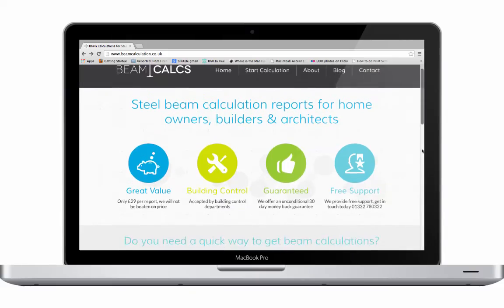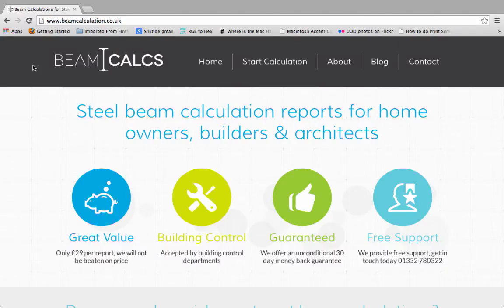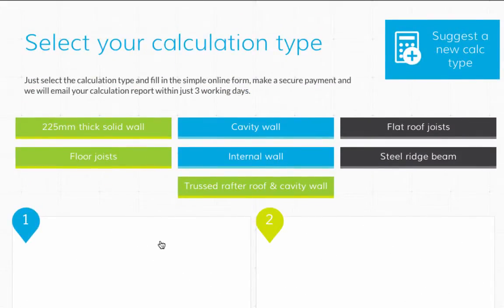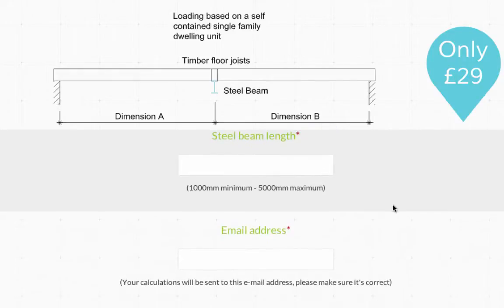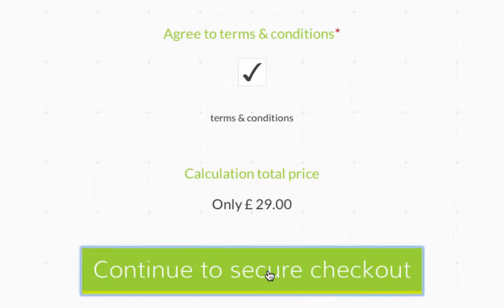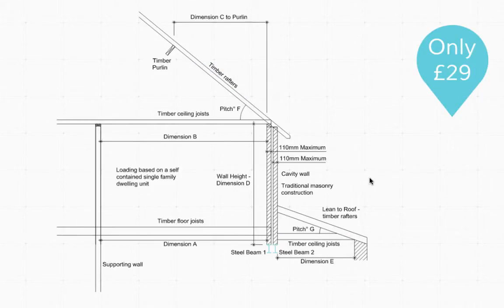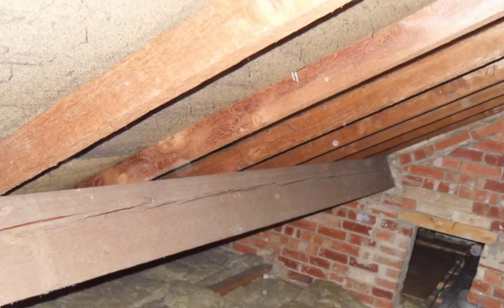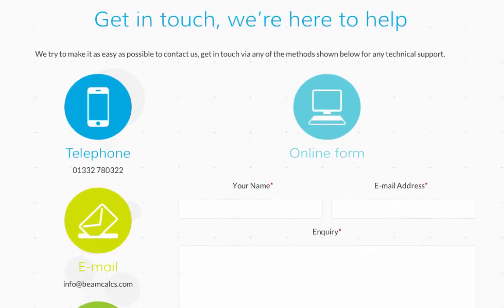How to use beam calculation website